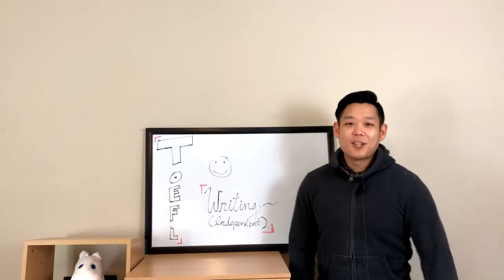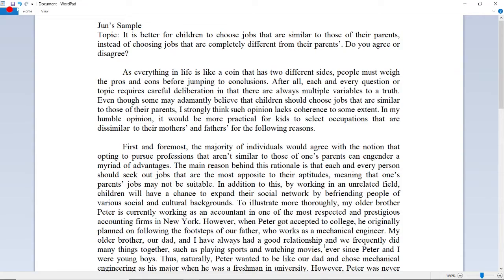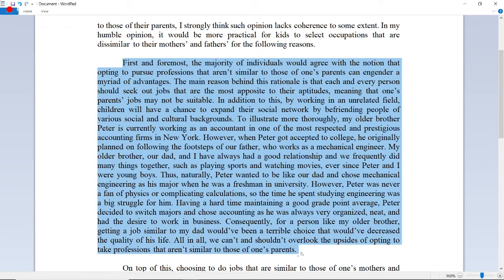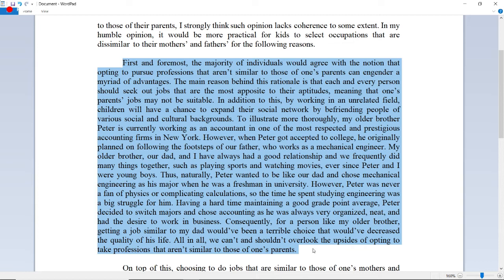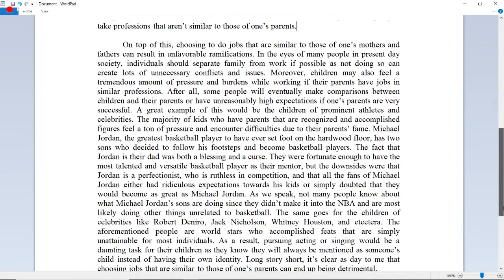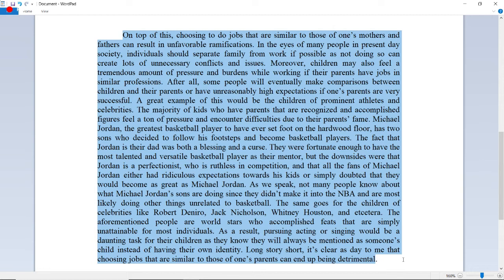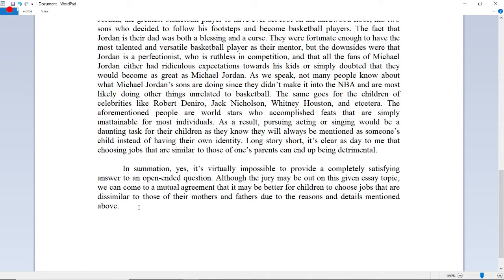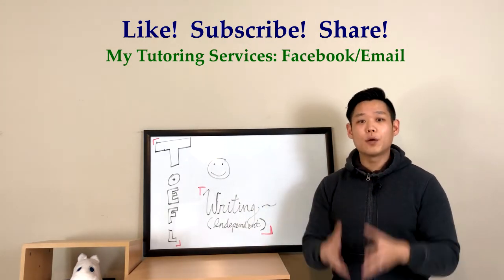토플라이팅✨How to get a 30 on WRITING (TOEFL: Independent) Jobs similar to parents'